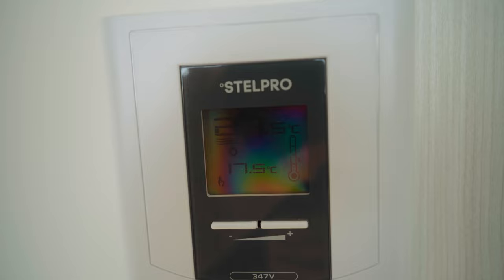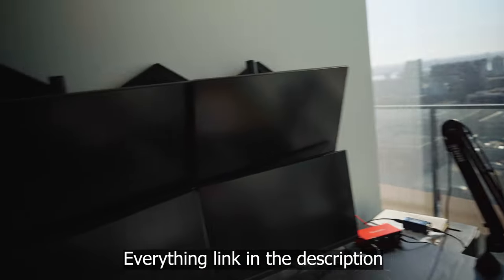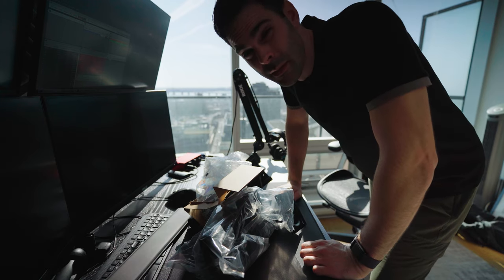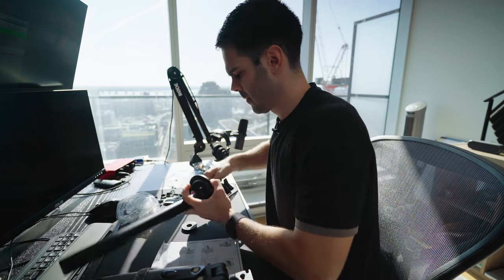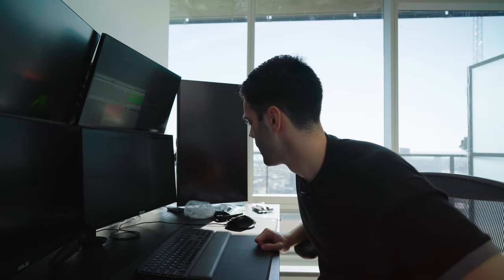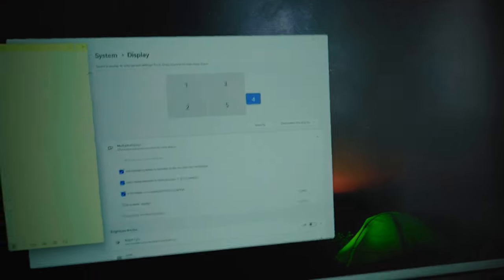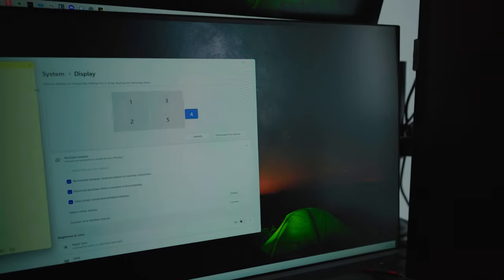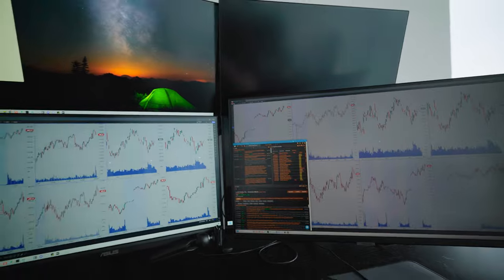Best Day Trading Computer Setup - 2K VS 4K Trading Monitors?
My NEW Day Trading Station
Best Day TRADING Set Up 2023 - Ultrawide Curved Monitors, Cable Management, Trading PC Build
My Day Trading Computer Setup Just Got Weird AF - Best Samsung Monitor Ever?!
Best Day TRADING Set Up 2022 - Dual Vertical Monitors, Cable , Day Trading & Swing Trading PC Build